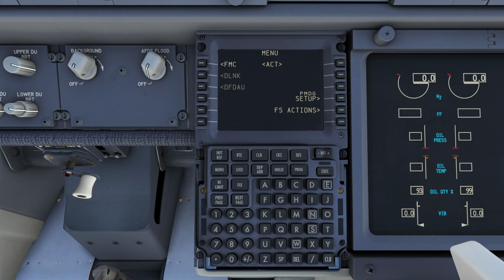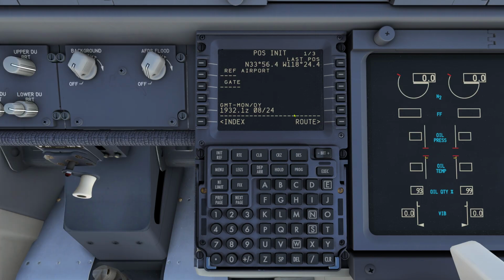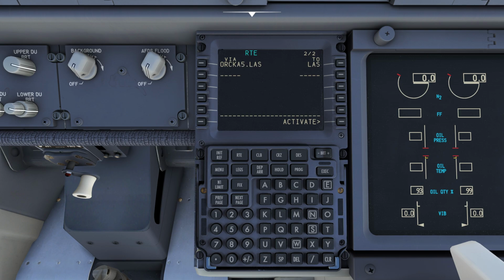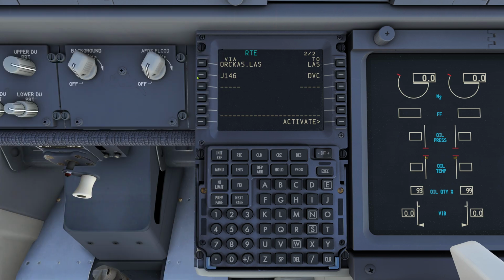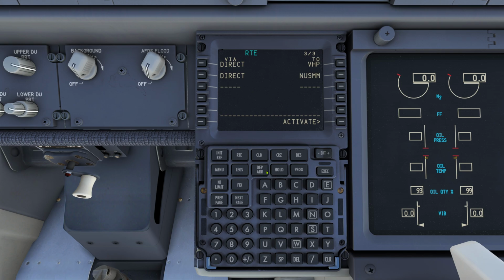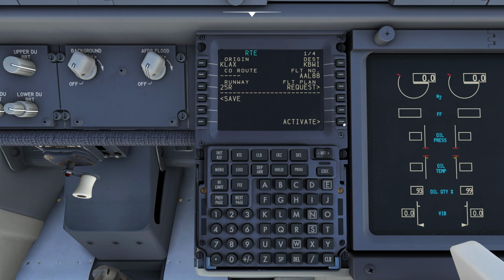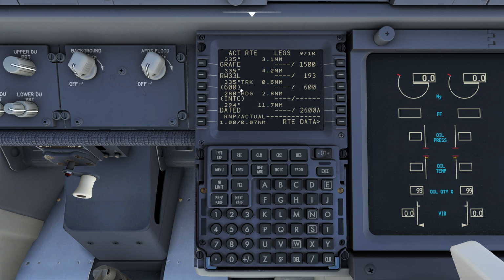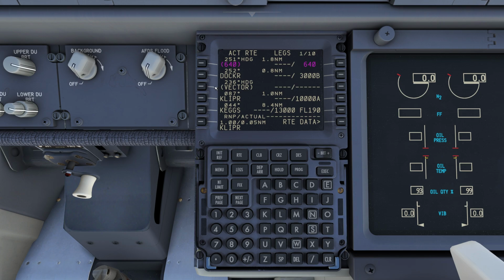PMDG 737-700/600 FMC (MCDU) Flight Planning Tutorial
Here's a very basic tutorial on how to program the FMC. We get right down to it. We don't do any importing from Simbrief - this is the real deal as far as the Flight Plan goes - getting from point A to point B.

Ditch the importing - do it the real pilot's way! :)

Program a flight plan in the FMC on the PMDG 700/600 using

*  departures (SIDS),
*  transitions off the SID,
*  all of the waypoints in-between,
*  to the transition to the arrival (STAR),
*  program the approach
*  how to get ONTO the approach VIA which waypoint.